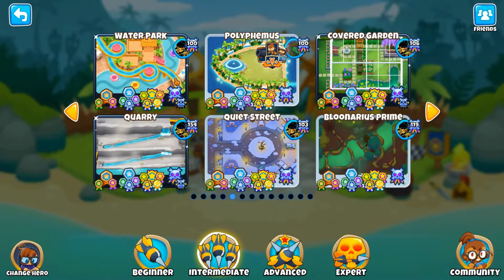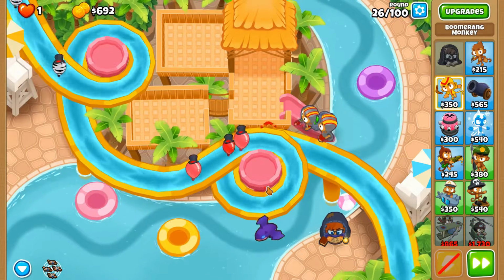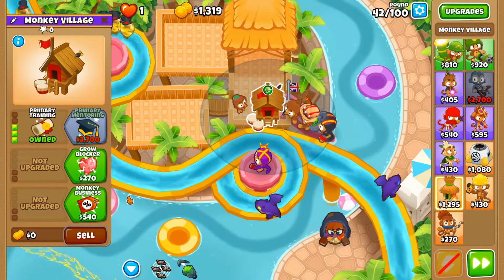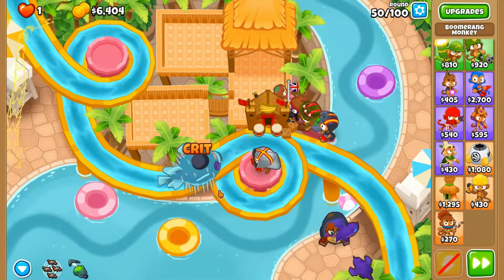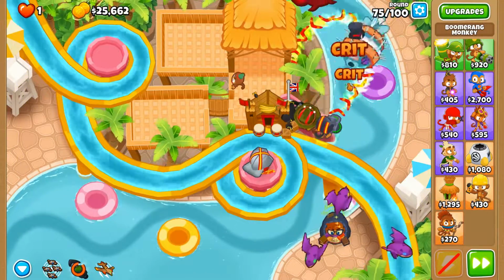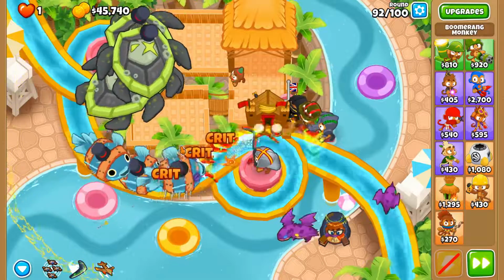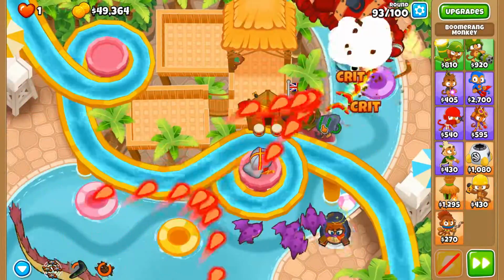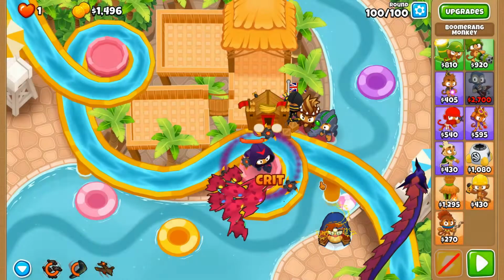Water Park CHIMPS Guide, Axis of Boomerang, Crossbow Master & Etienne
Completing Intermediate map, Water Park on CHIMPS mode and if done correctly, the towers & their placements on the map will ensure victory! Combining each pathway of the Boomerang, along with camo detection & aerial bombardment from Etienne, along with some long range pops from the Crossbow Master for the mid game, we can defeat CHIMPS on Water Park.